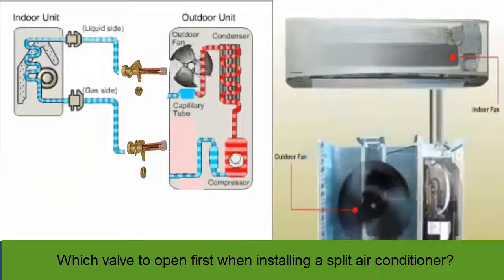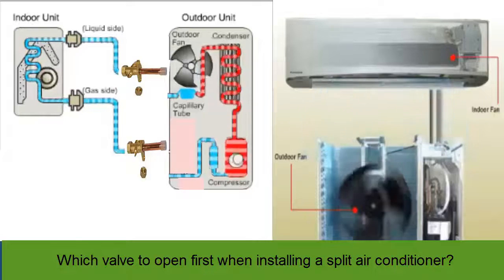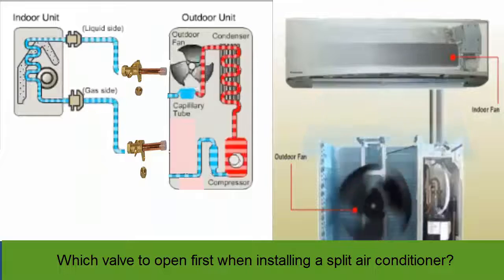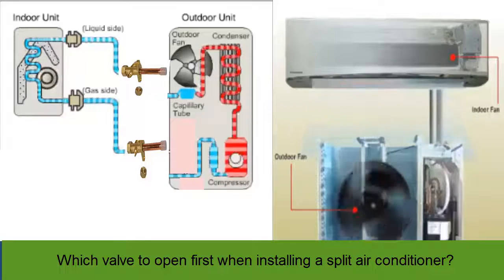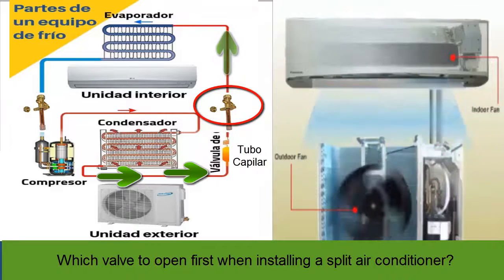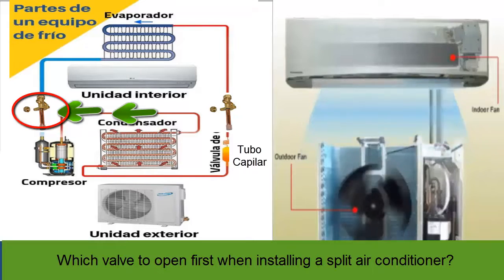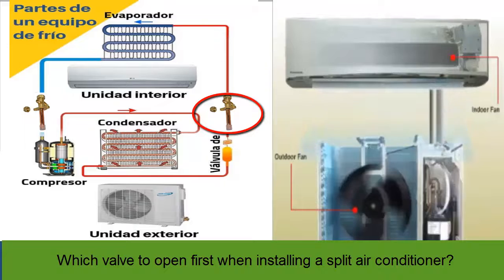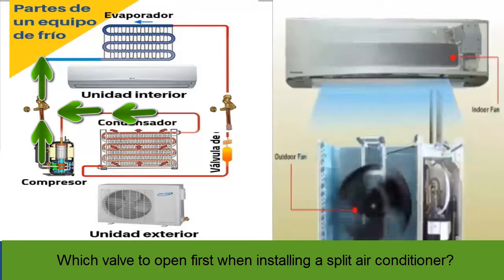The Right Valve to Open First When Installing a Split AC